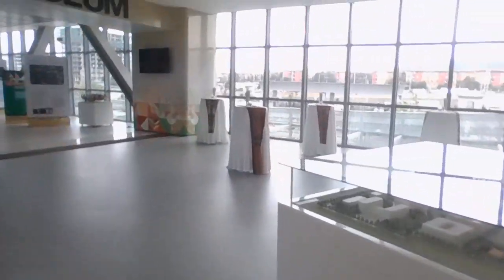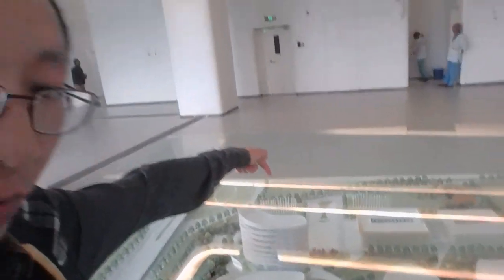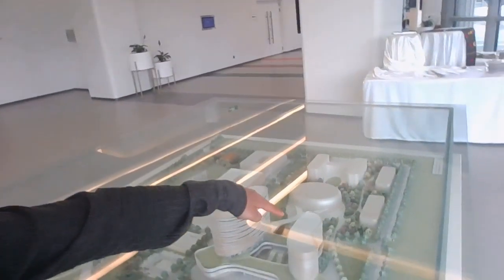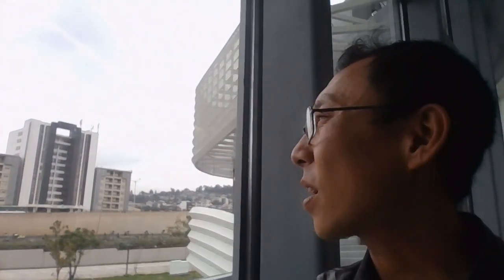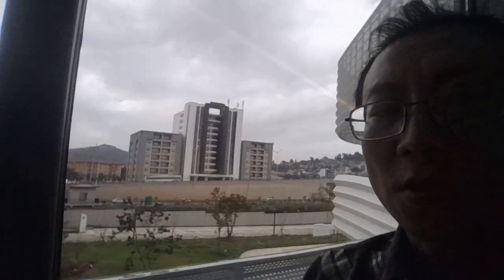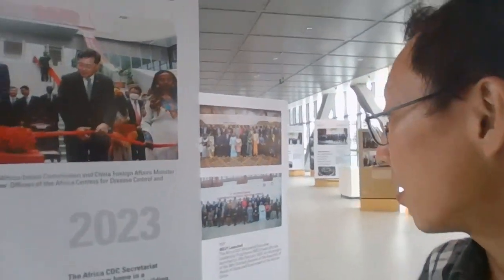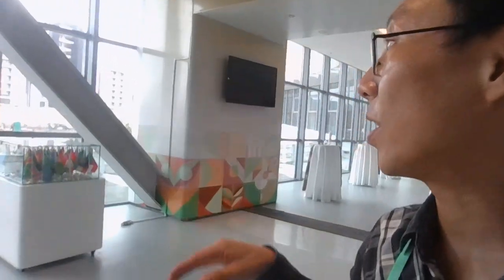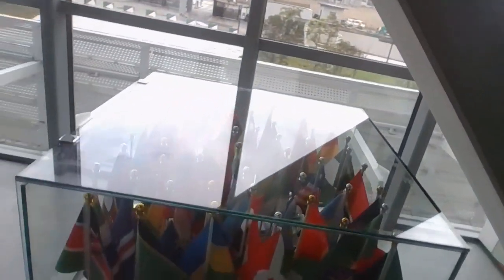The Africa CDC in Addis ababa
Wow, such a nice place